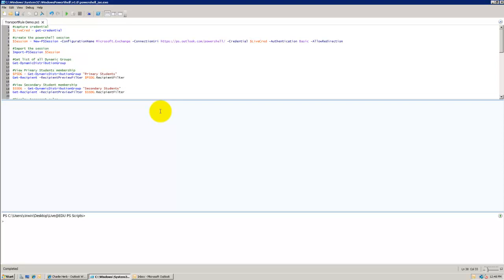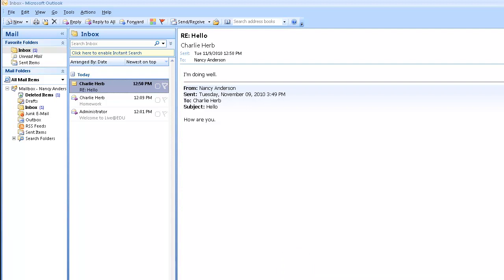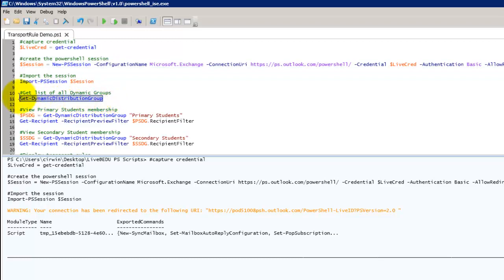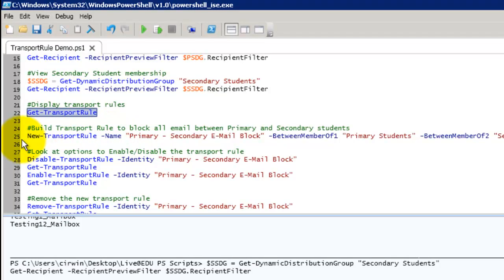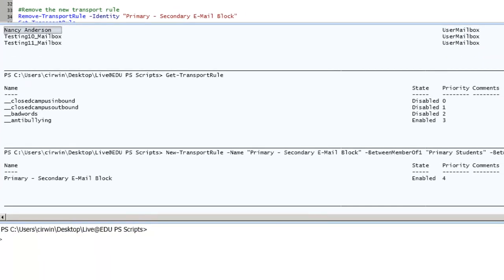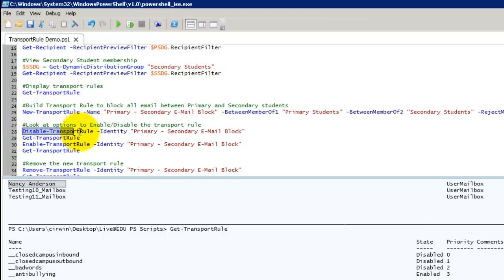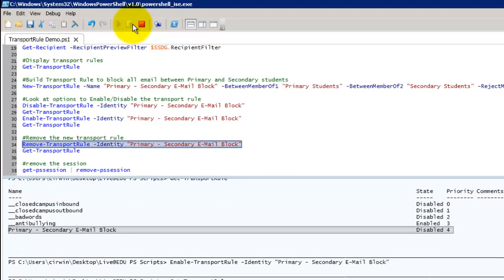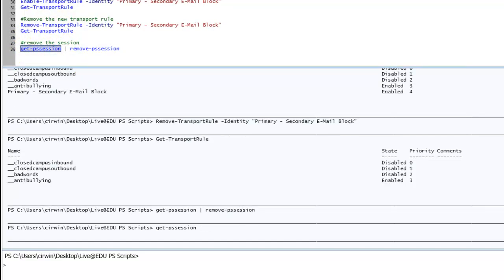Transport Rules Demo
This video shows how to build transport rules in Live@EDU.